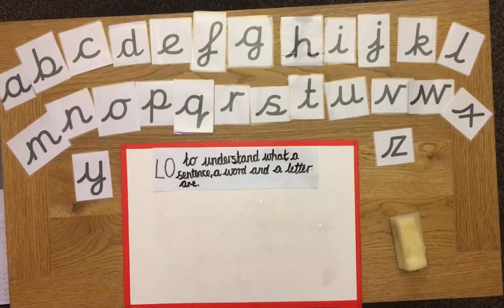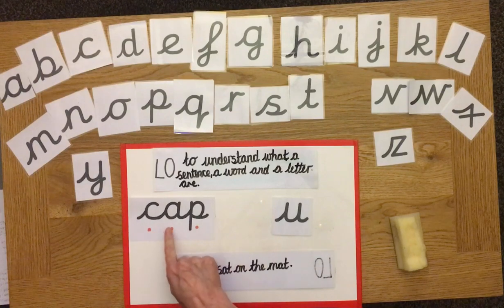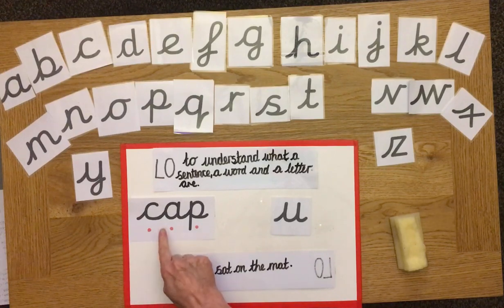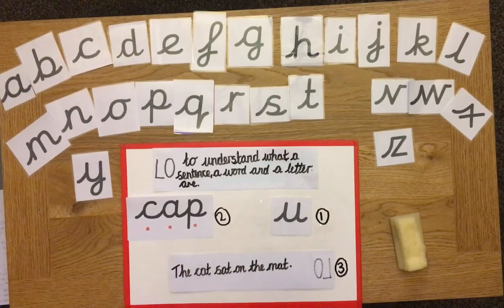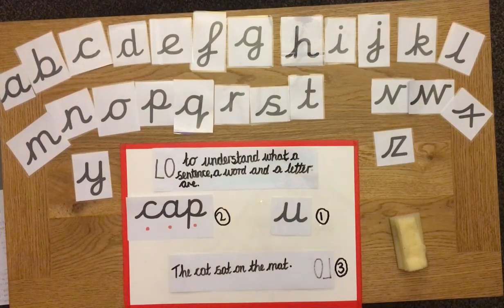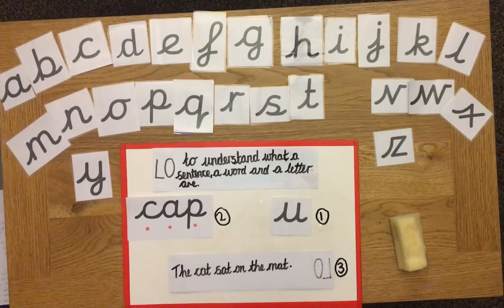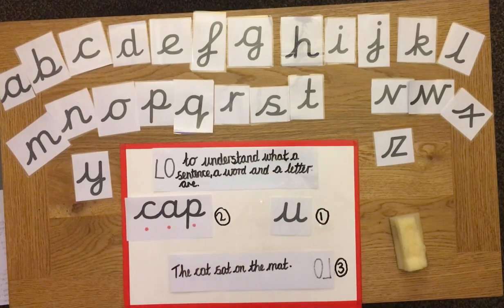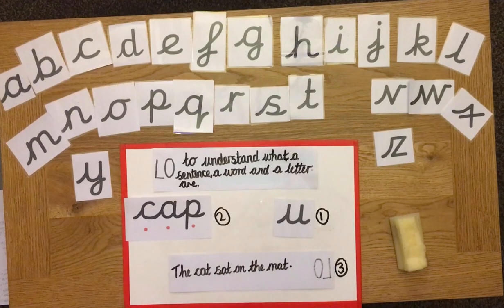Literacy skills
LO to understand the differences between a word, letter and a sentence.